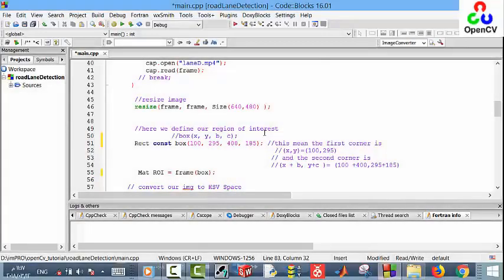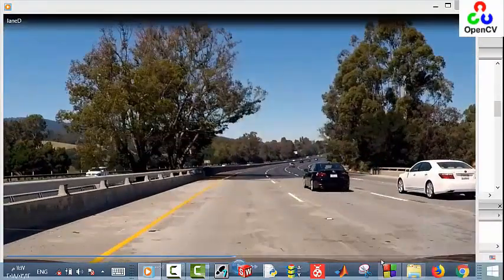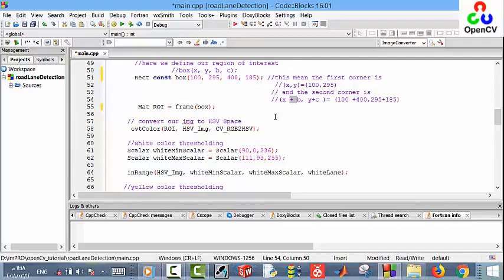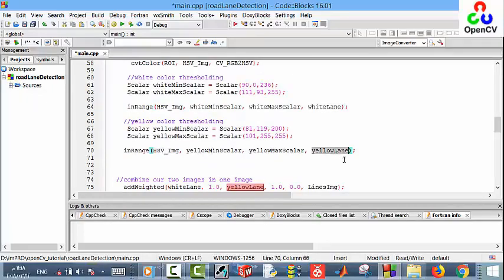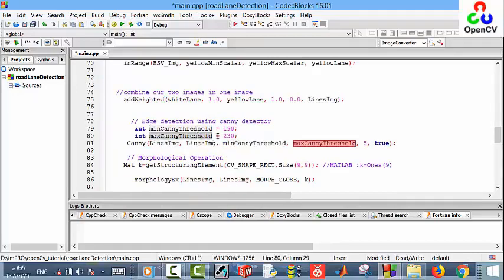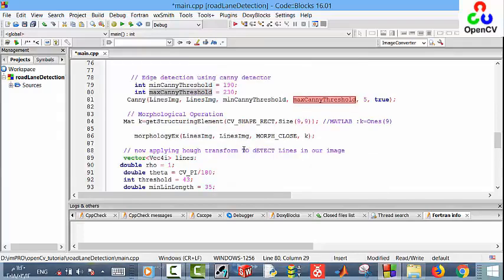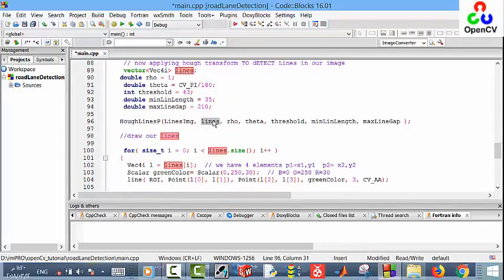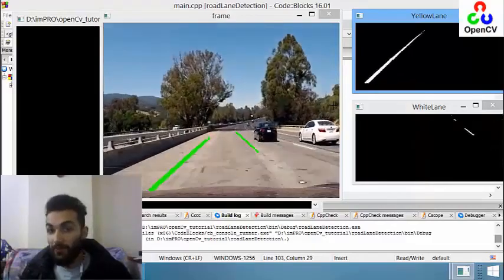Road Lane Detection OpenCv code - 2017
In this tutorial we will look at real-time lane detection using
-hough line transform
-HSV color space
-morphological operation
-find lines
-canny edge detector

We code in C++ using codeblocks.